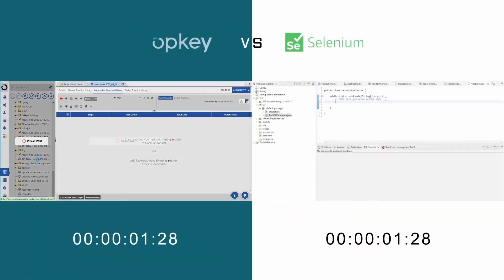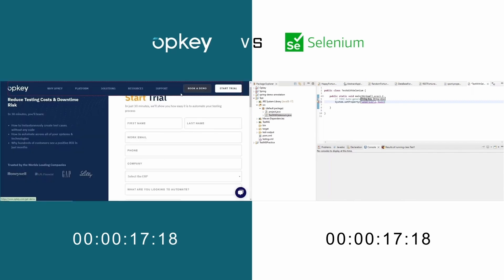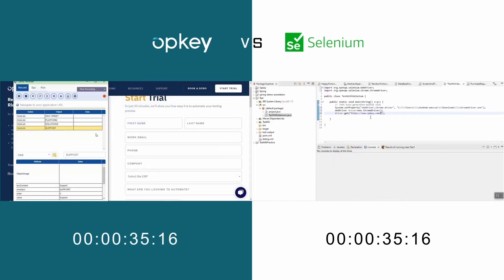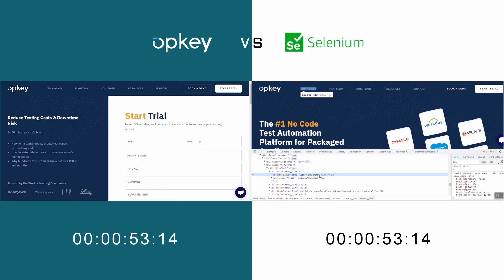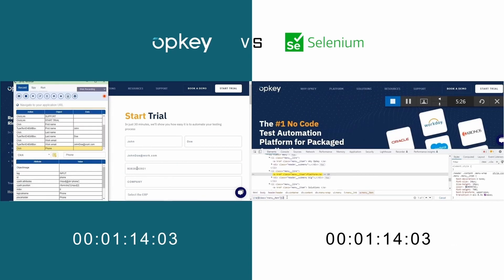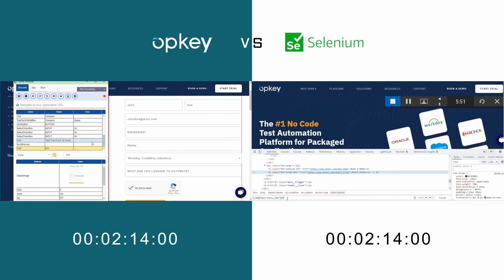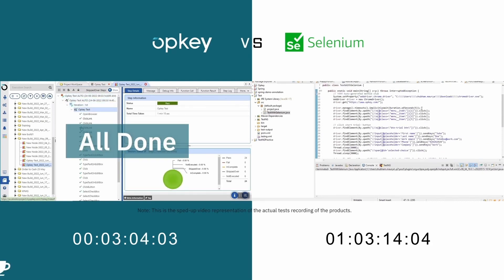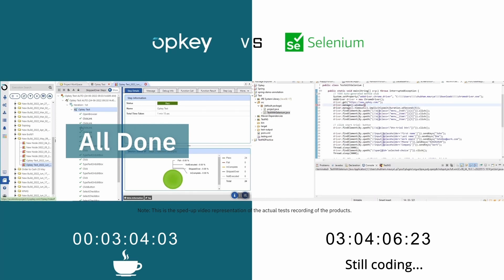Opkey vs Selenium: Eliminate hours of manual coding with Opkey's easy-to-use no-code automation.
Watch a comparison demonstration of automating a web application test case using two platforms: Opkey and Selenium.

By comparing the two platforms, you quickly see how much easier and simpler it is to create a robust, automated test with Opkey. For Opkey it's simple: a user mimics his day-to-day workflows, and important test data, keywords, and object properties are all automatically captured. This entire process is takes just minutes. With Selenium, the same process takes hours, and the user must know how to code.

Want the easiest way to ensure your packaged applications are properly tested, without needing resources? Get in touch with Opkey today.